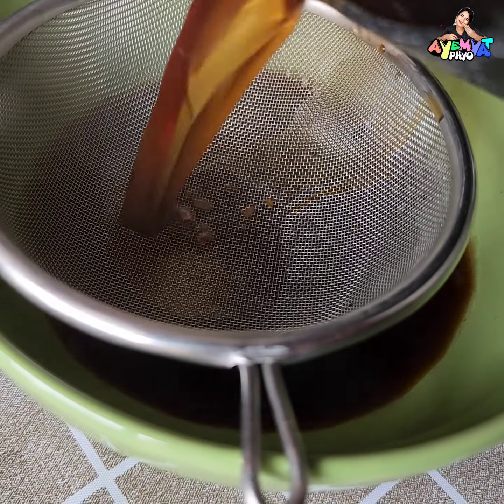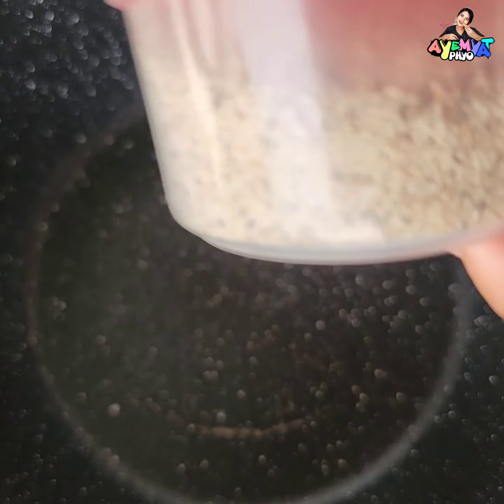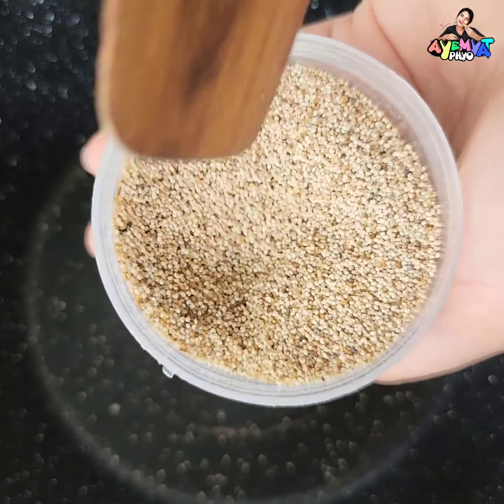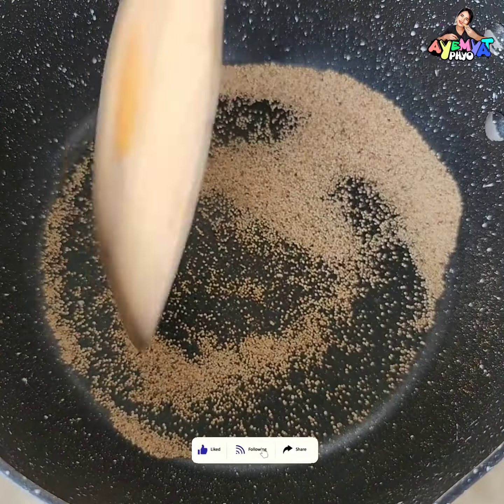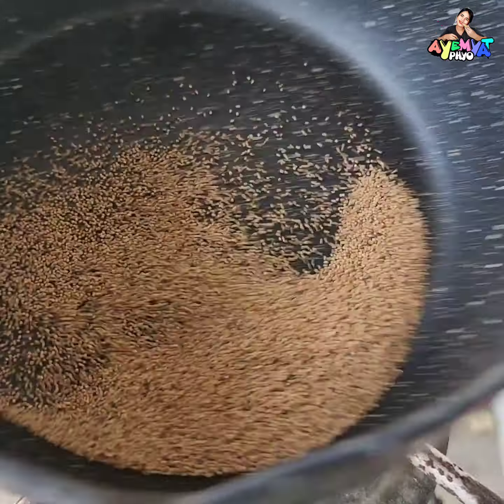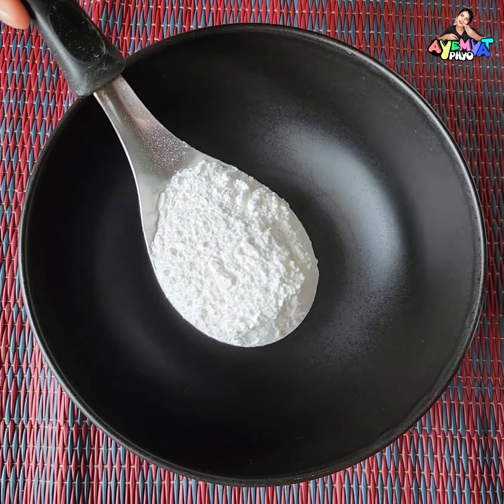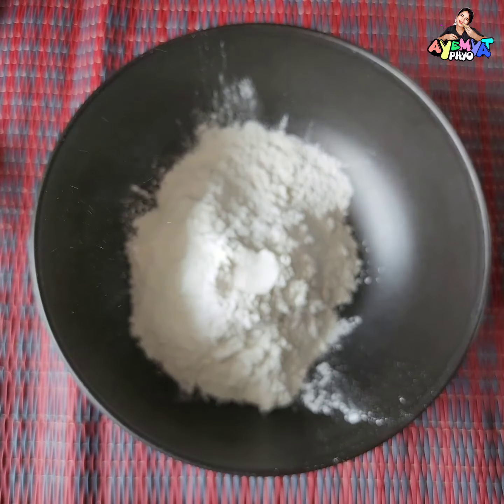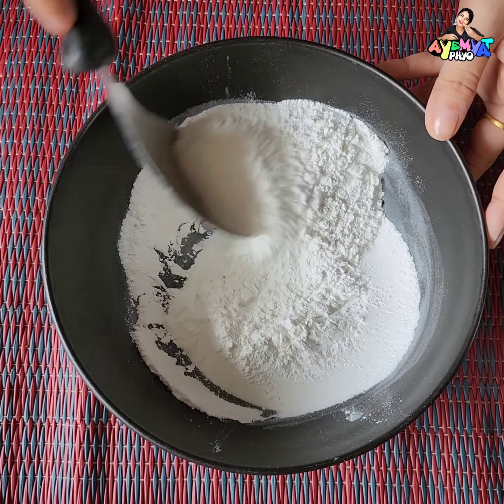ဟာလဝါ မုန့် ပြုလုပ်နည်း | အေးမြတ်ဖြိုး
ဟာလဝါမုန့်ကို လွယ်လွယ်ကူကူ
လုပ်စားကြမယ်…